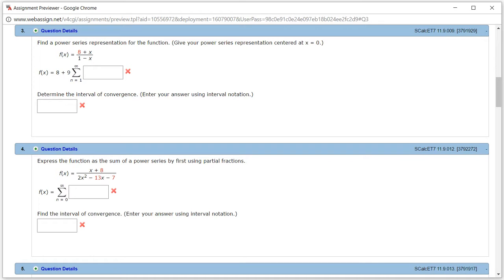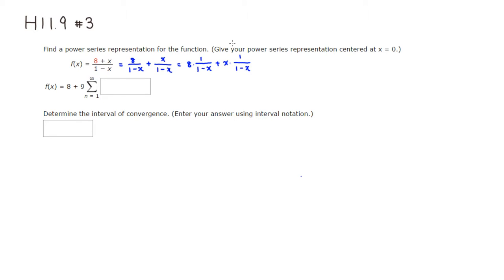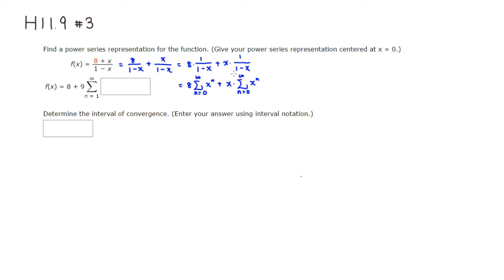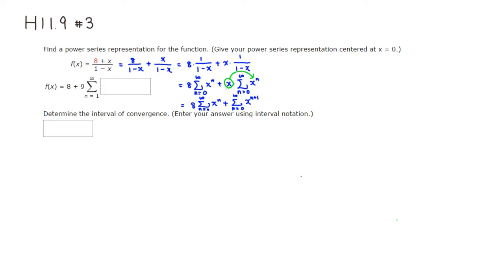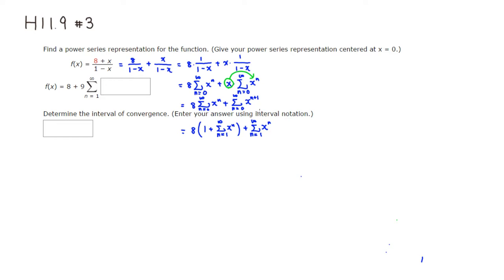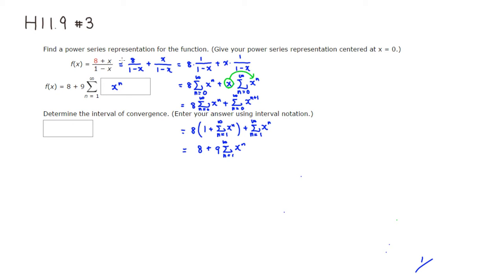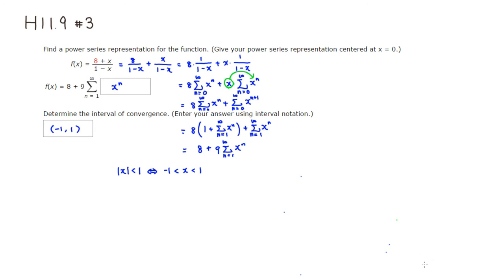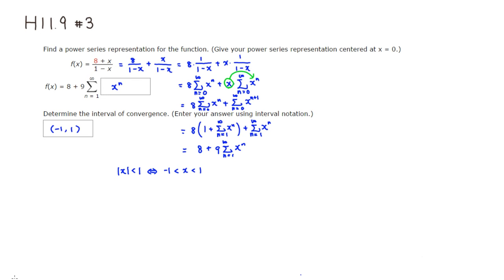MTH 132 H11.9 #3 (Spring 2017)